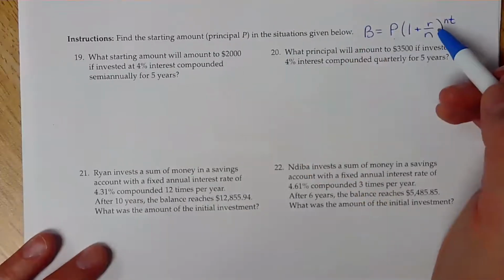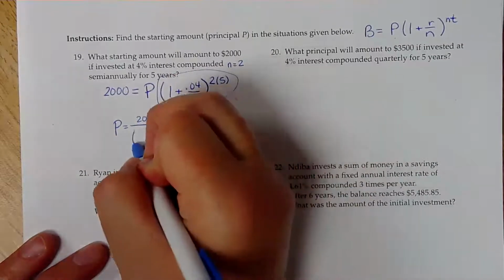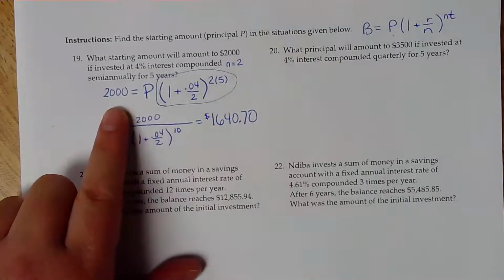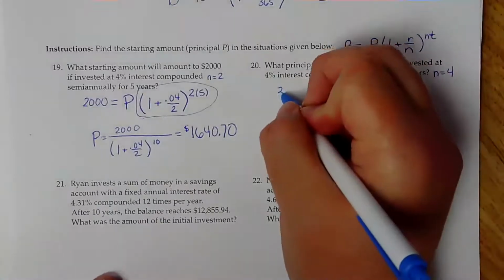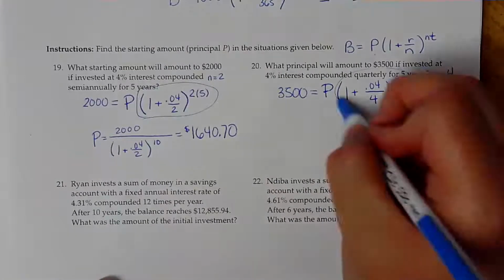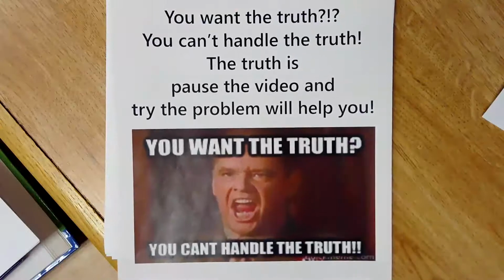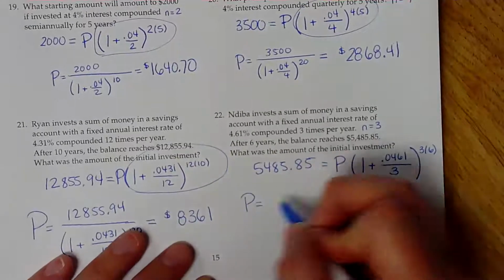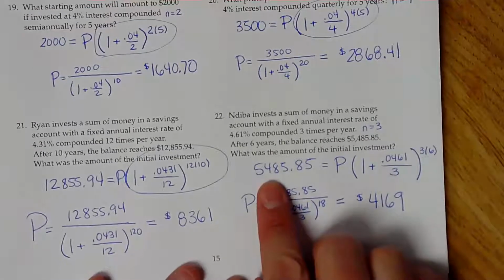Math140 4.4G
Using the compound interest formula, find the starting amount (principal) given the balance after t years